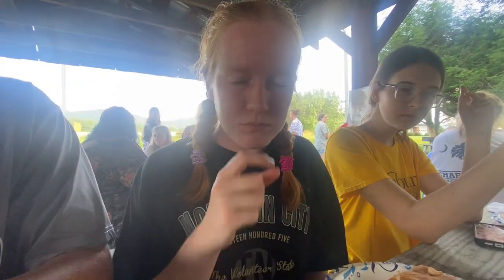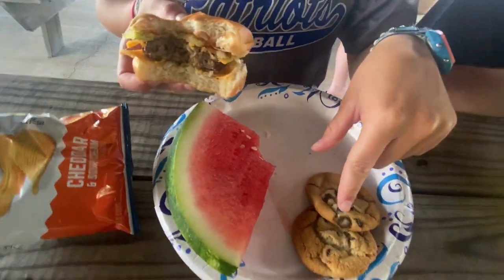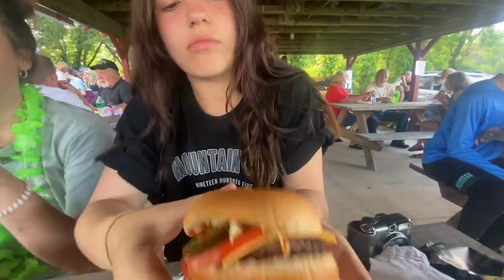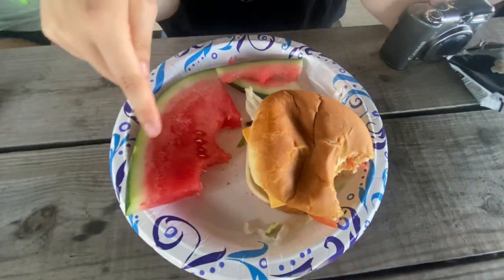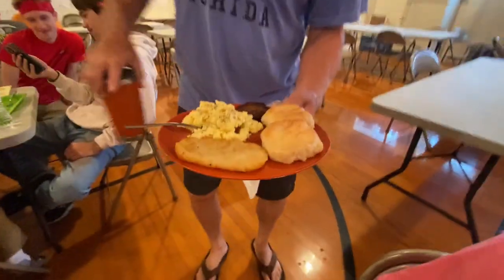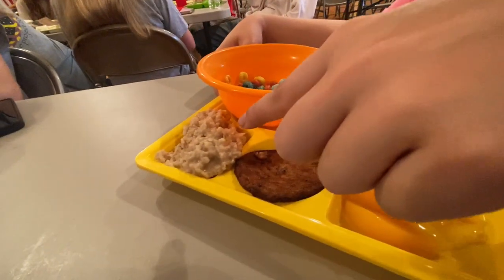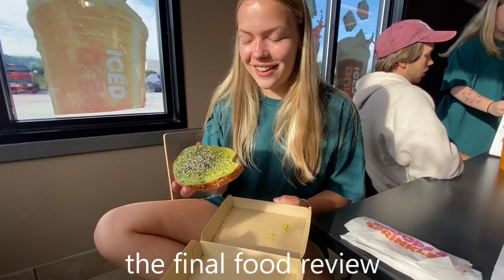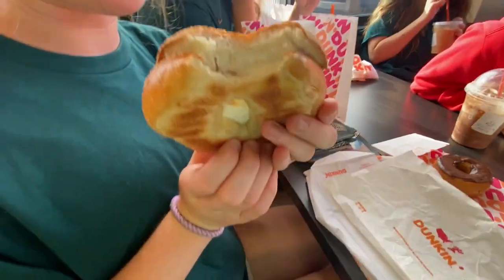ASP food reviews 2023...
food reviews with the baefies
tennesseeeeeeeeeee